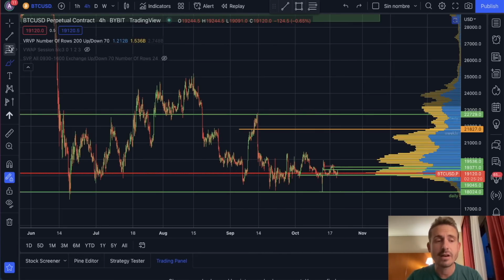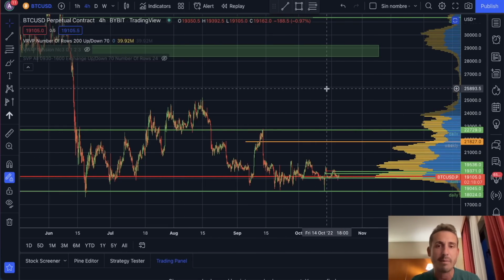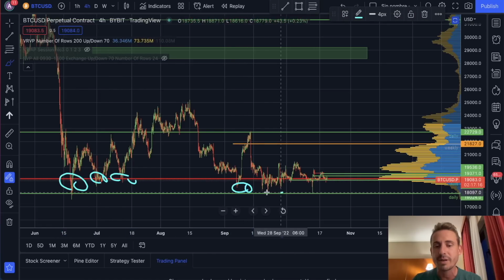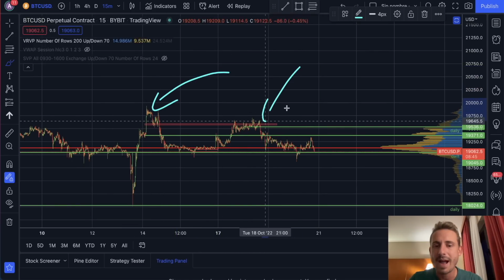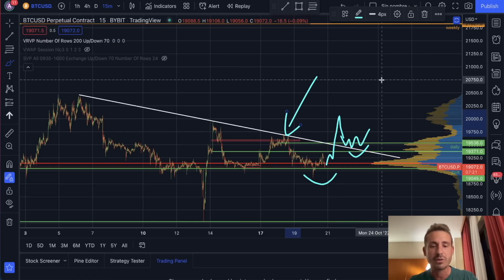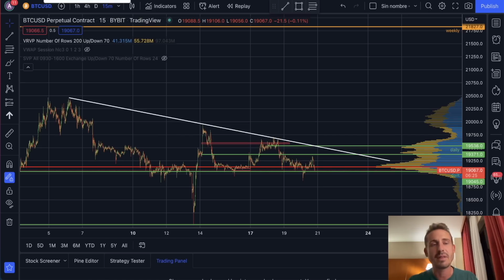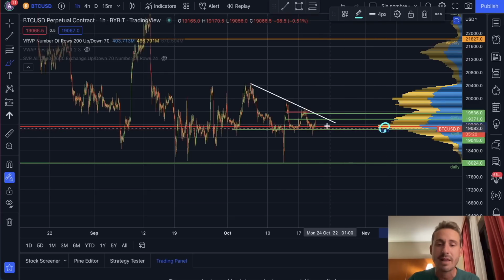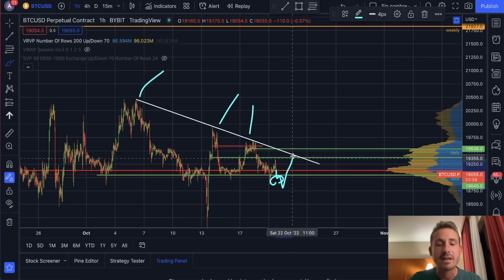🚨EXTREME DANGER FOR BITCOIN NOW! (here is why..)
🥇Bybit Up to $4’380 in Bonus